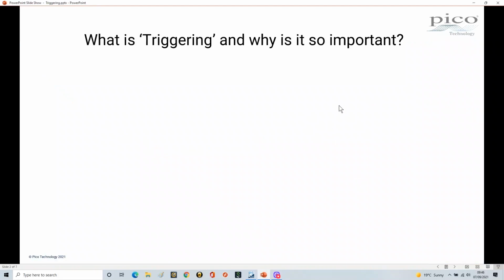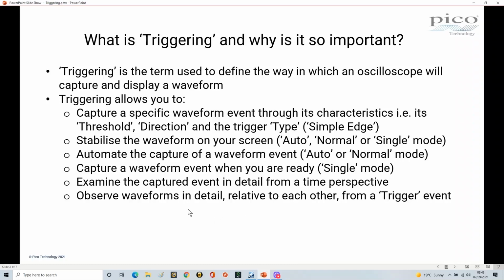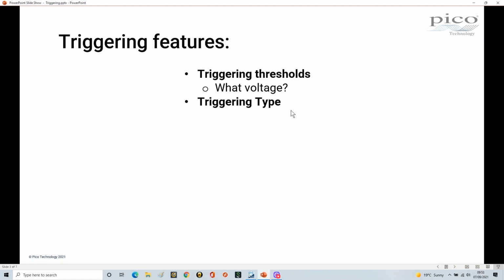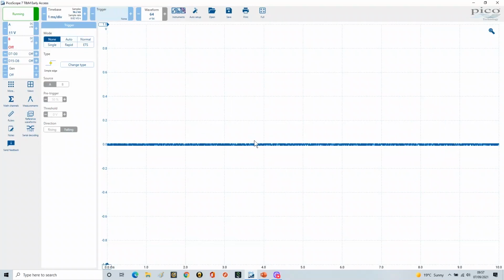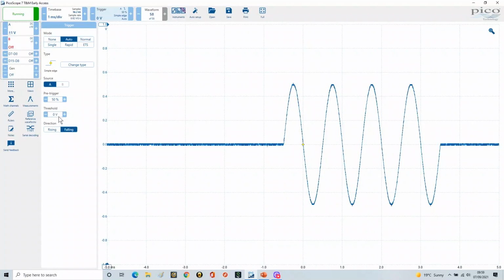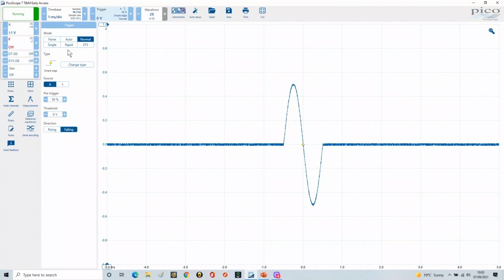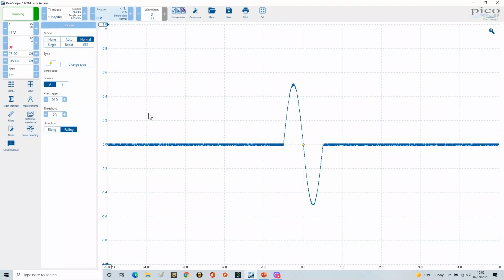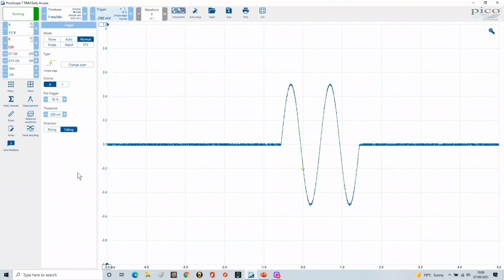An Introduction to An Overview of Picoscope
Roger Berry, Teaching Fellow at the School of Electronic and Electrical Engineering, University of Leeds, has put together a series of videos going through the basics of PicoScope for students using them for the first time.

This introductory video explains the vital role that PicoScopes have played in the restructuring of his teaching, since the start of the pandemic. It also includes some amazing testimonials from his students.